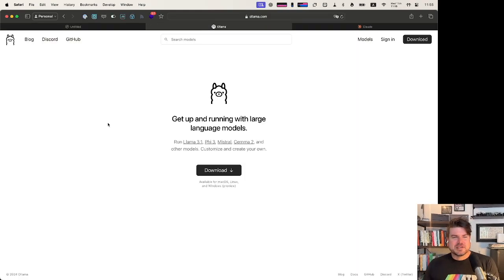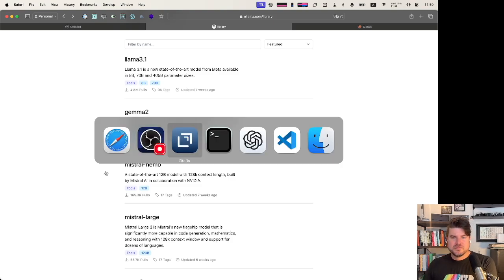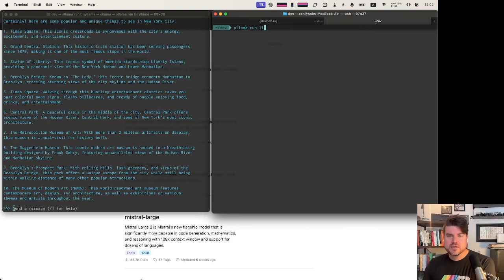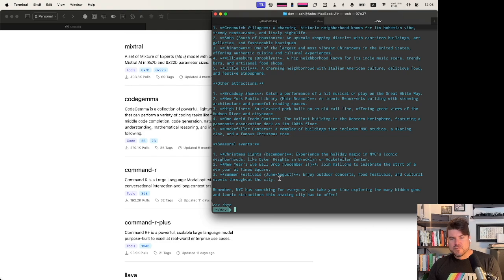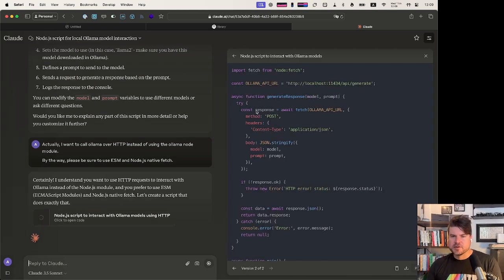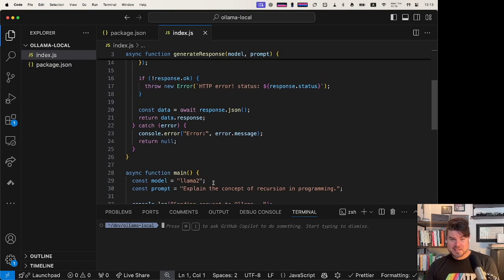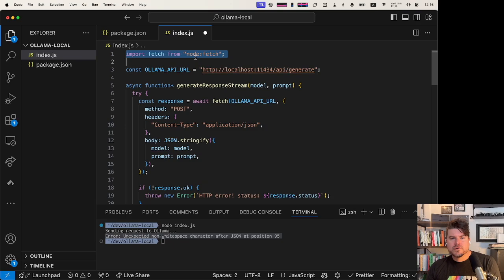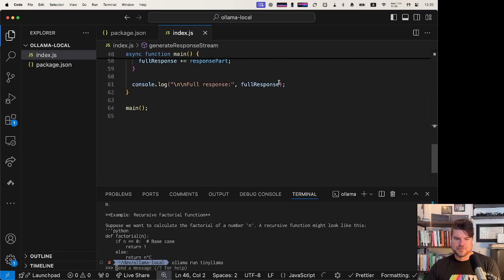Talking to LLMs locally with Ollama with Node.js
Live streamed on September 11, 2024.

Running LLMs locally is amazing, and Ollama makes it possible. Even better, Ollama isn't just a CLI—it also comes with a local REST API server.

In the video, look at running Llama 3.1 and Tiny Llama via CLI. Then we get into calling LLMs from a Node.js script.